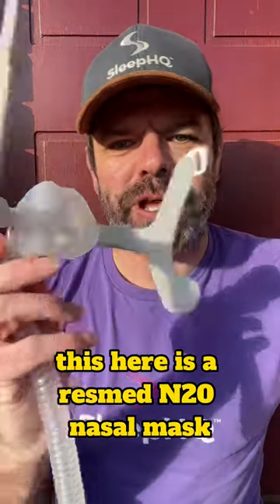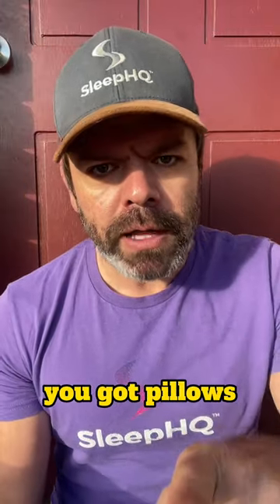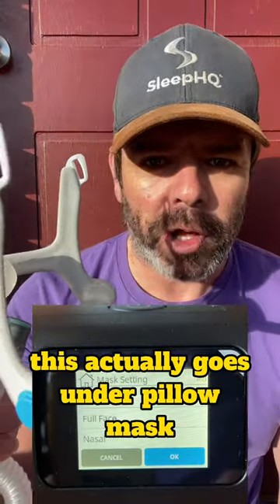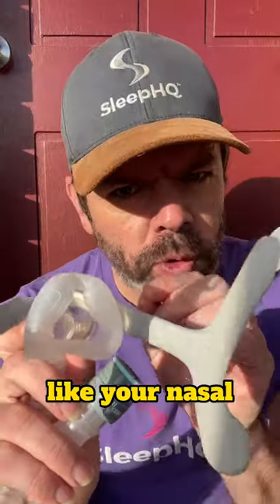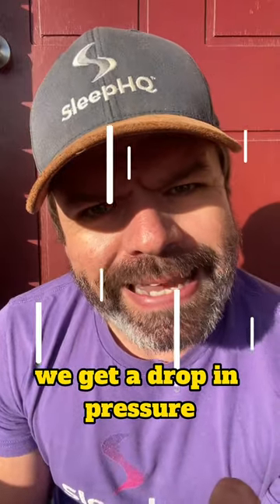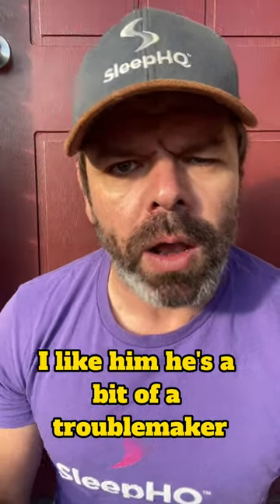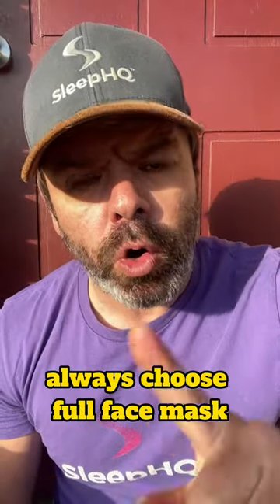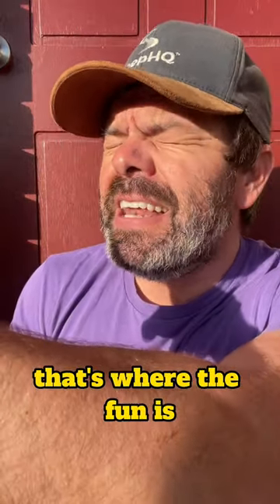Always Choose Full Face CPAP Mask!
Do i agree with him? He's proving a lot of traditional beliefs wrong

SleepHQ Pro Members with Apple Watches (Version 4 and above) can track Apple Sleep Stage data with their CPAP therapy on SleepHQ.

Features Include -
1. High-resolution 'breath-by-breath' analysis - View every apnea and every breath in full detail.
2. Sleep Journal - Track how changes to device settings influence your sleep & therapy results.
3. Custom PDF reports - Detailed therapy reports complete with journal entries.
4. Therapy Trends - Monitor changes to your apnea control over time.
5. Support - Access to the SleepHQ Community Forum
6. Education - From CPAP novice to therapy PRO. Master your device and settings with the SleepHQ Academy course
7. Blood Oxygen, Heart Rate & Movement Data - Connect a SleepHQ O2 Ring to your account to view additional data sources and take your therapy to the next level.
8. Access to exclusive, member-only discounts on the latest and greatest CPAP gear

Uncle Nicko